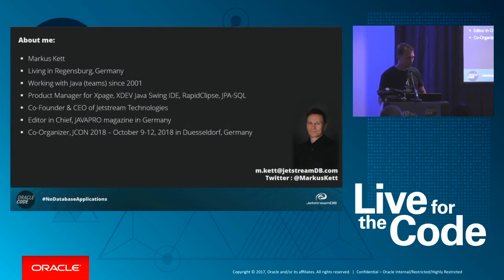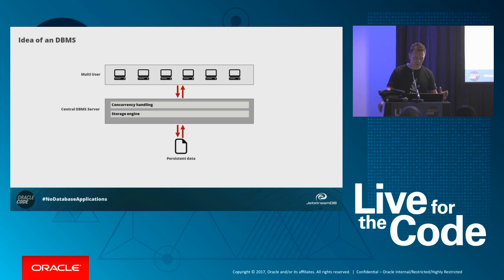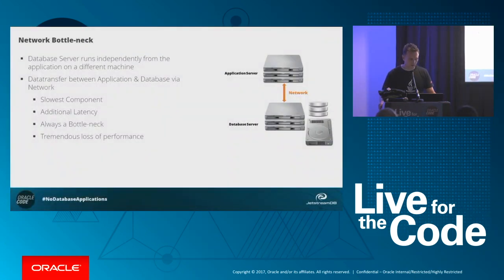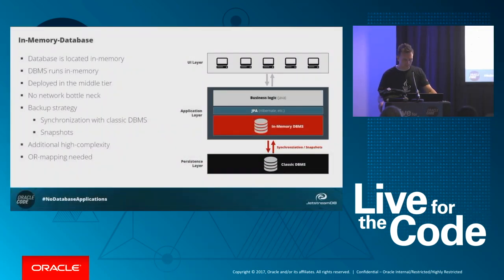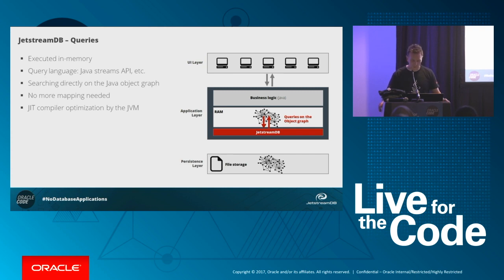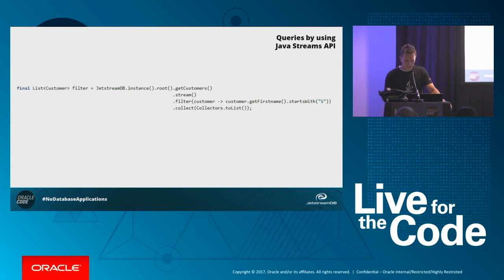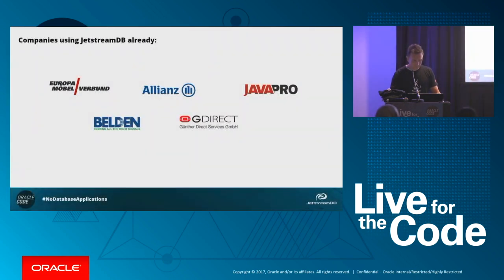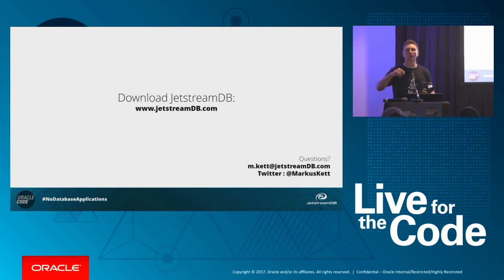Creating Ultra fast Realtime Apps and Microservices with Java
Markus Kett
CEO
XDEV Software Corp.

With Oracle Cloud and Java, database development becomes easier and faster than ever before. In this session you will learn how you can build the ultra-fastest database apps and search services on the planet for the upcoming big data and IoT age. A database as you know today is not needed any more, but only JVM power in the cloud. While watching the incredible live demo, you better fasten your seatbelt.